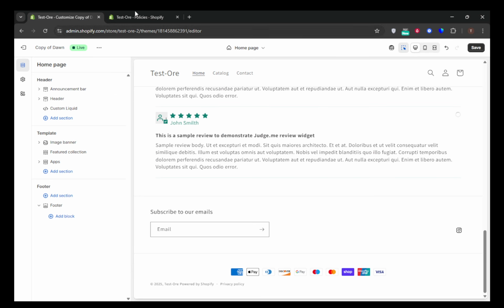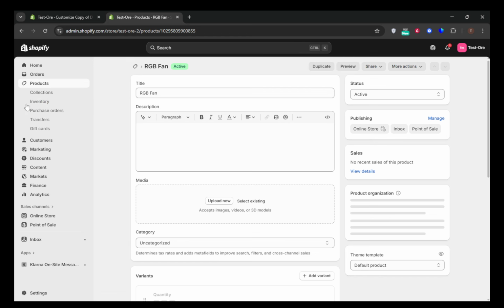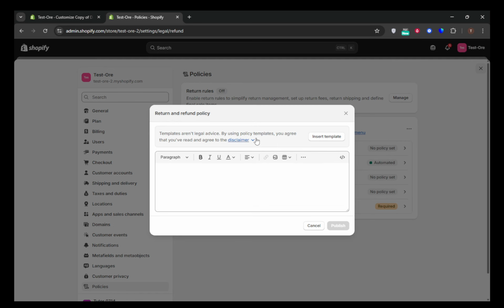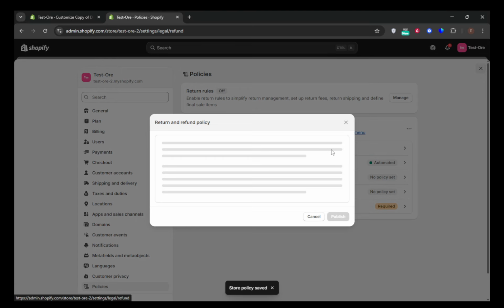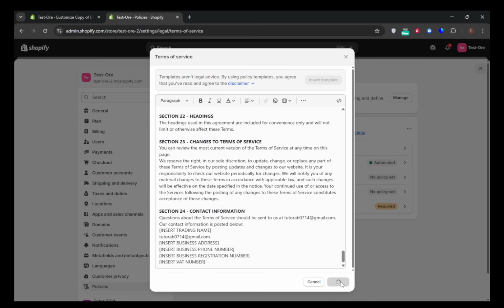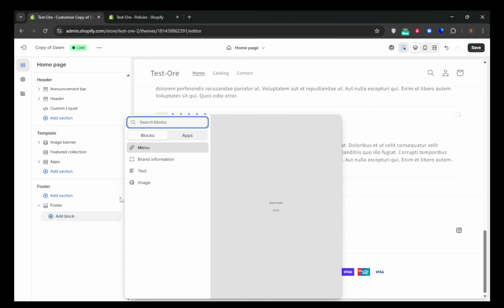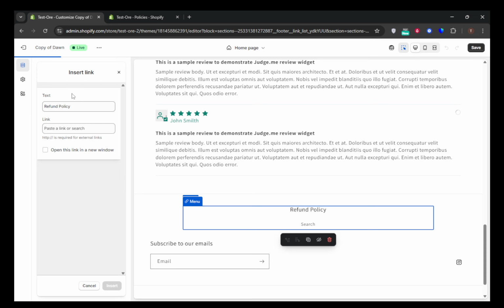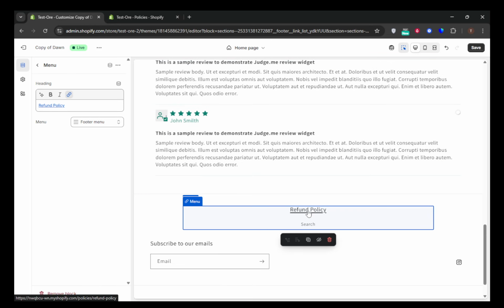How to Add Refund Policy and Other Legal Pages to Shopify Store | Step-by-Step Tutorial 2025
In this video, we’ll show you how to add refund policy and other legal pages to your Shopify store. We’ll also cover tips for linking them in your footer, customizing content for your store, and ensuring compliance to build trust with customers.